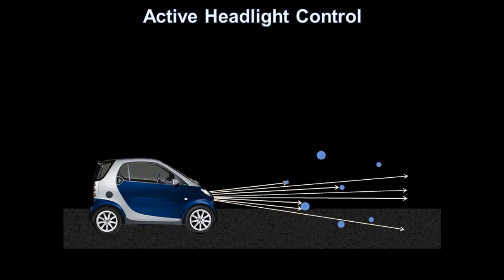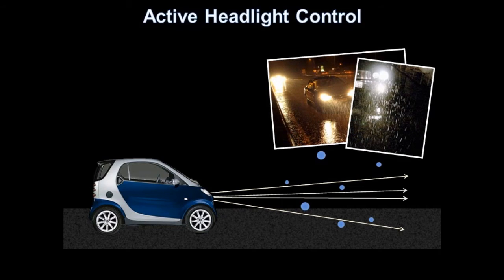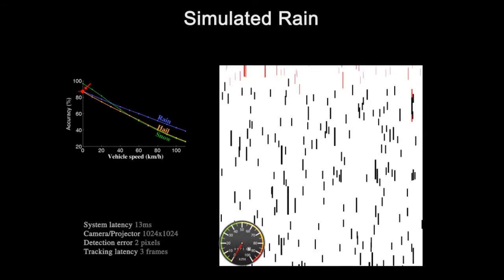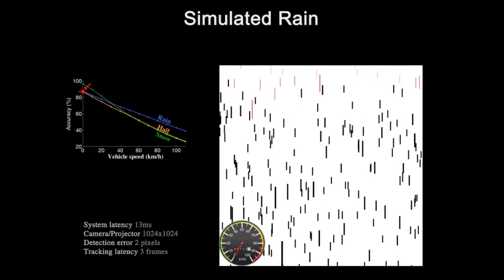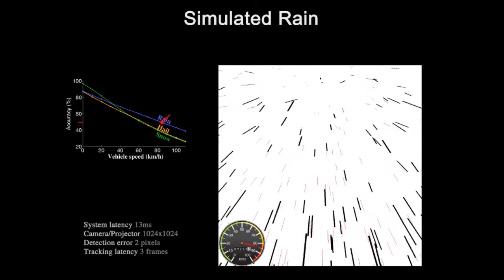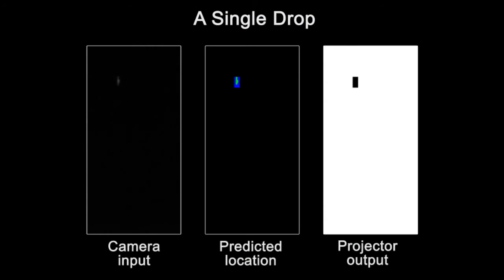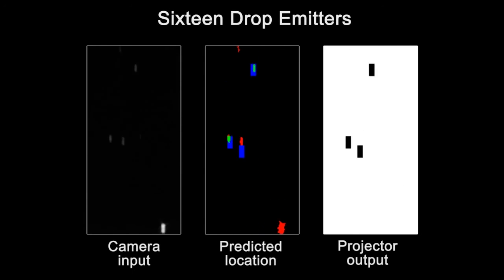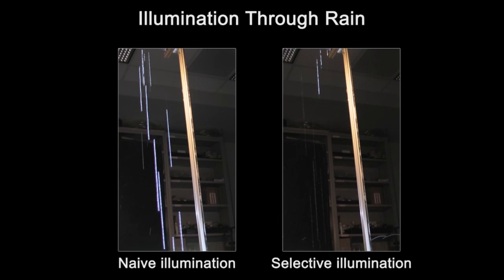Faróis Inteligentes "Anti-Chuva"